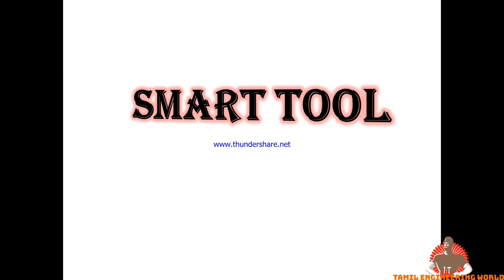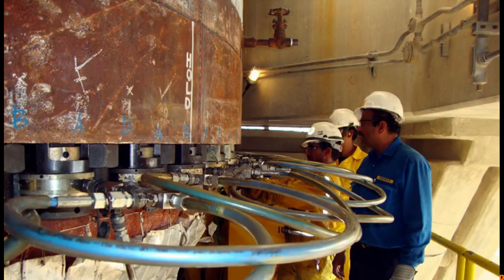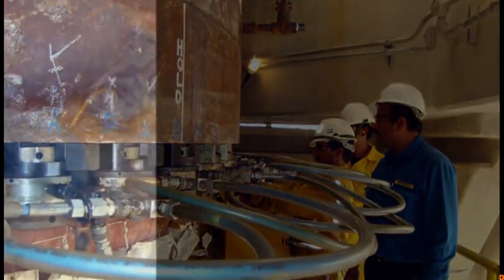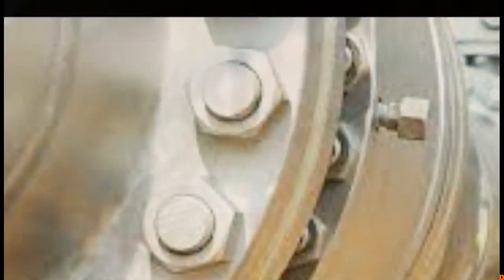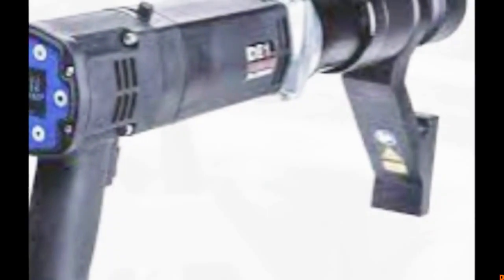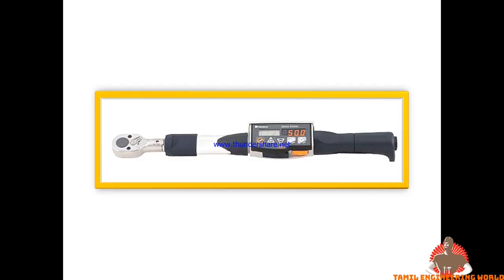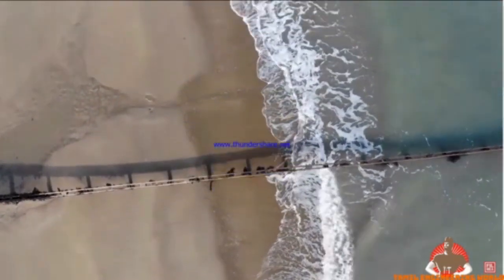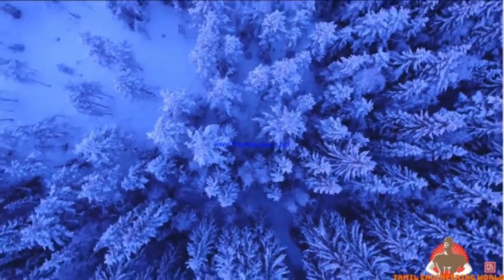Smart Tool | Torque wrench | Bolt tightening technique | Bluetooth device | oil & gas | Maintenance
This video tells about Tamil engineering world review by smart tools in Tamil.

Activities, all contents provided by This Channel.

Music: All Background music is taken from youtube free attributes content.
Background pictures are taken from free attributes video on Youtube.